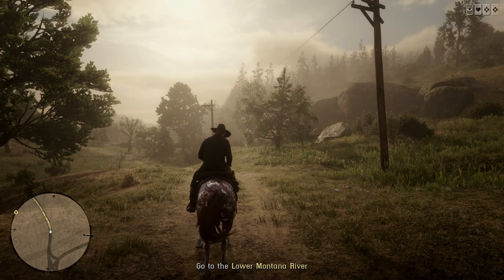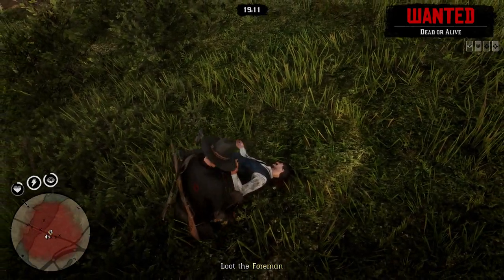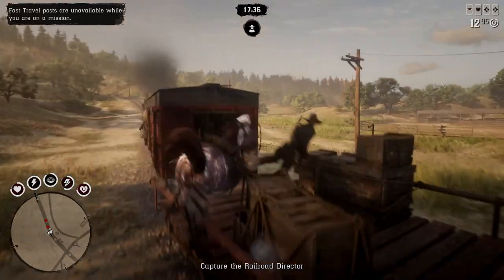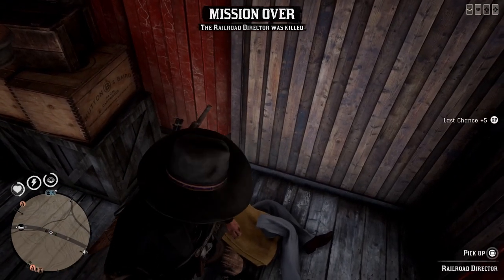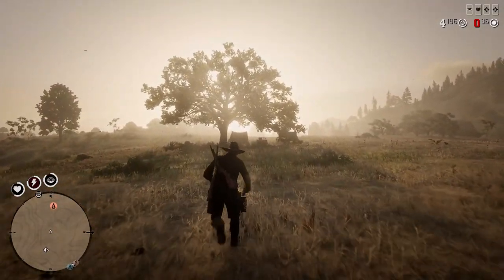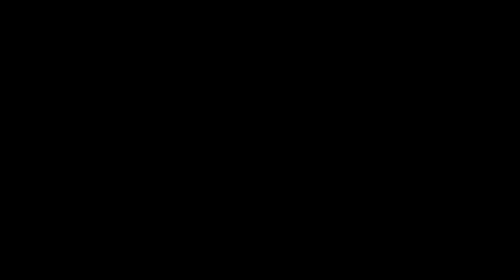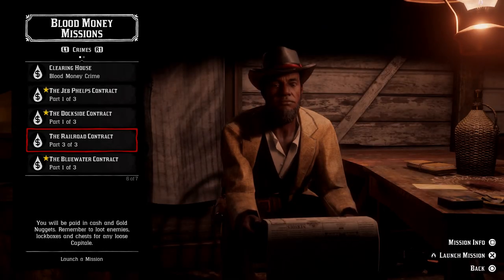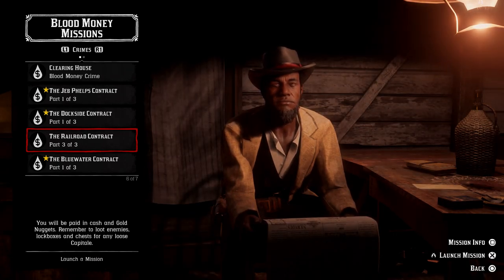FASTEST and BEST Way to Get Capitale in Red Dead Online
In this video I show you the fastest and best way to get capitale in red dead online.  This way is easy and very effective.